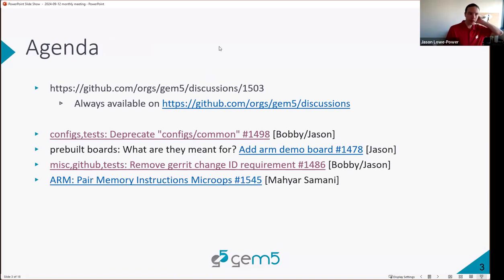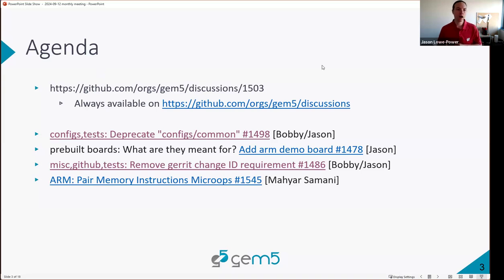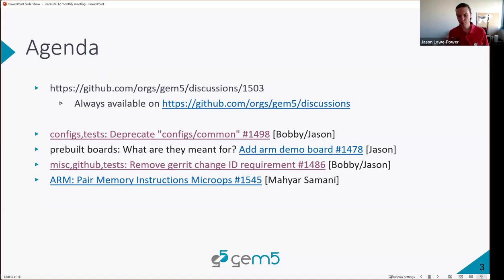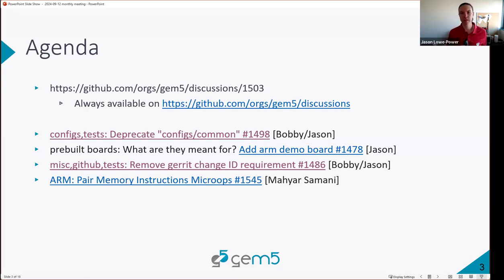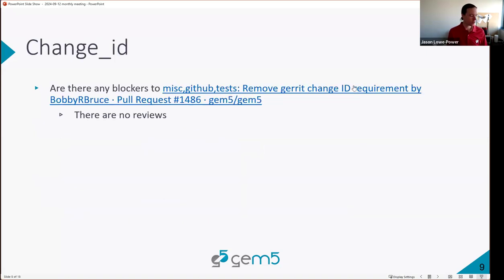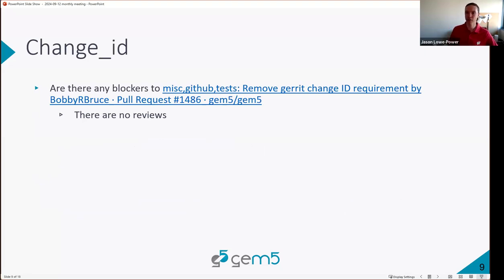gem5 Developers' Meeting: September 2024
The gem5 Developers' Meeting was held on September 12th, 2024.

The relevant GitHub Discussion page advertising the event and outlining the agenda can be found